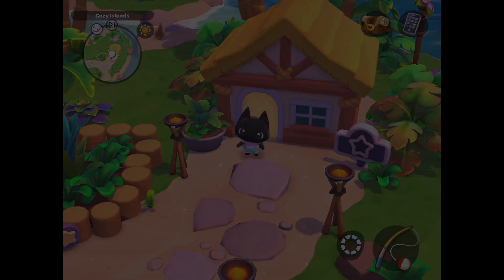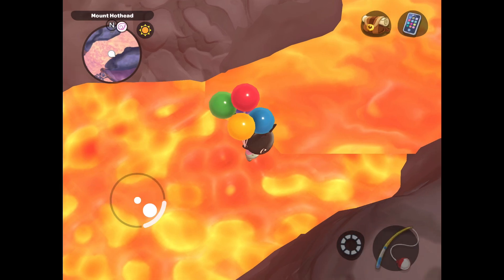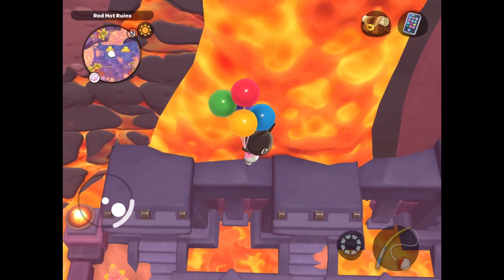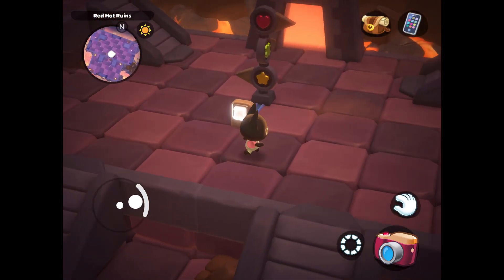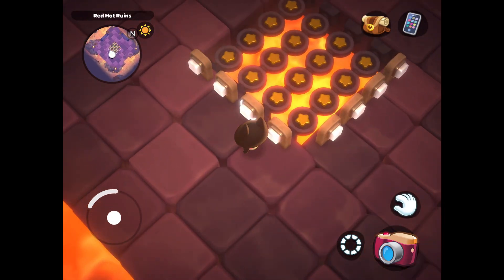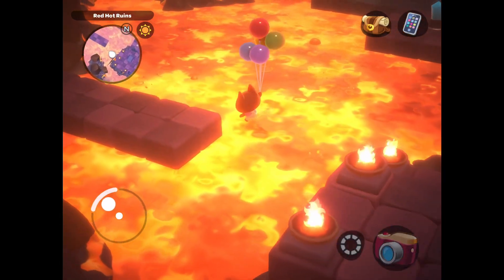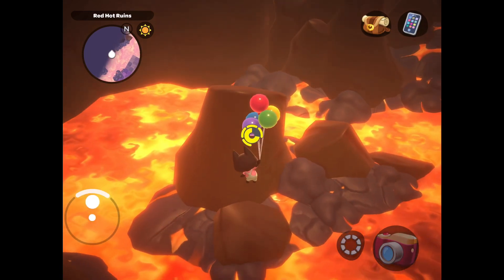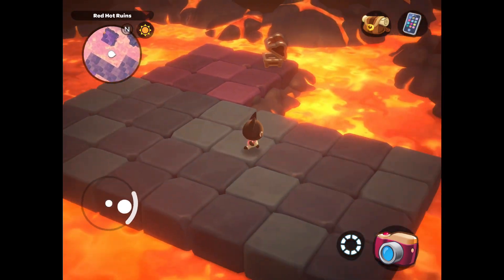Where to find the YUMMY OTTOMAN? 🎈🌋 Hello Kitty Island Adventure + Yummy Furniture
This is where to find the Yummy Ottoman crafting plans for the Yummy Furniture set.